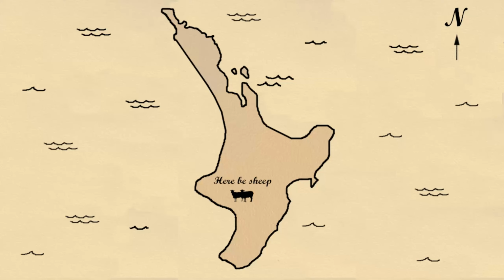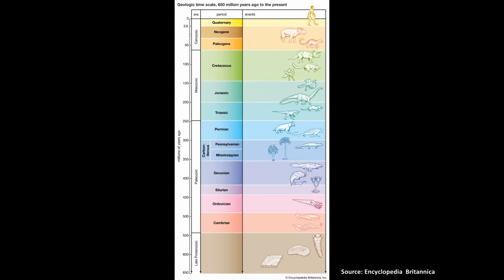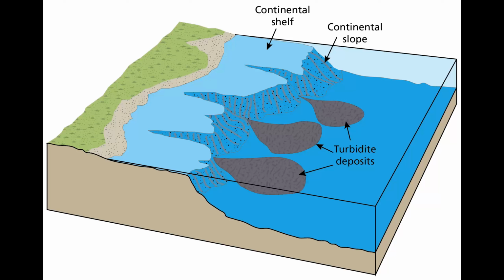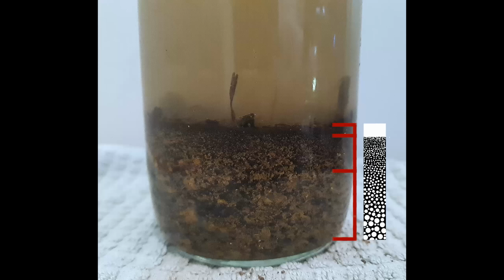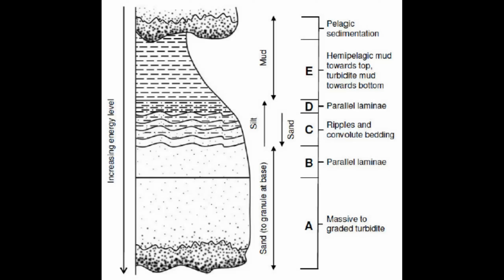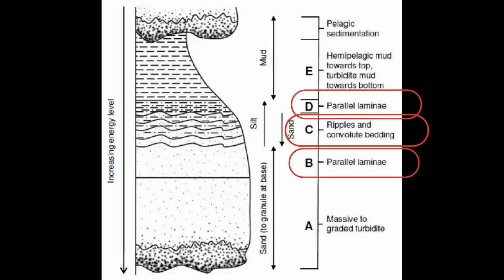Fieldtrip || North Island, New Zealand || Mataikona: Turbidite Sequences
This is a brief look at the the turbidite sequences in Mataikona, New Zealand. :)